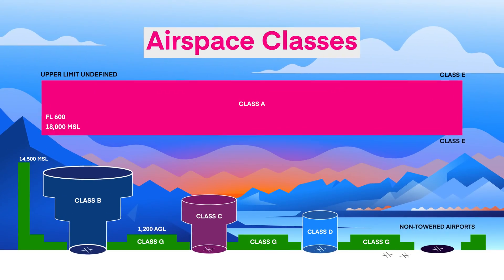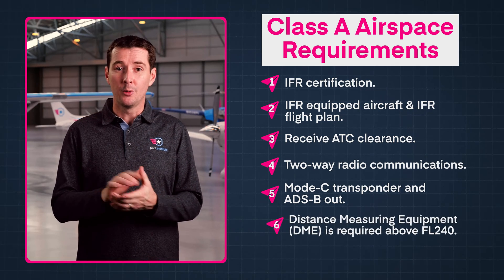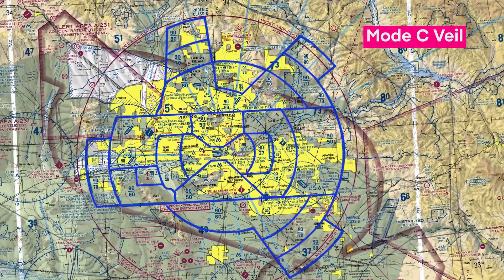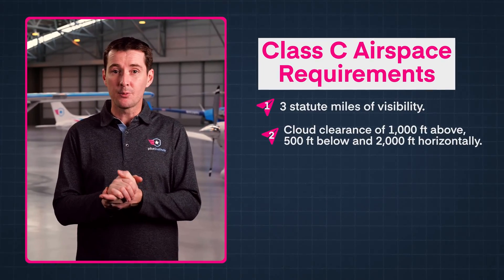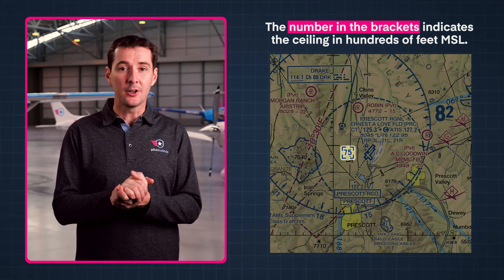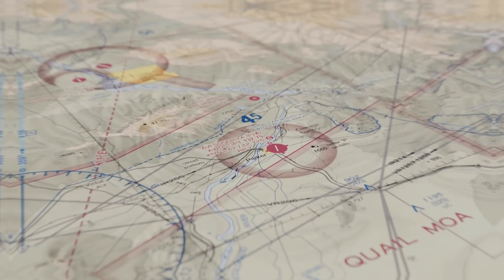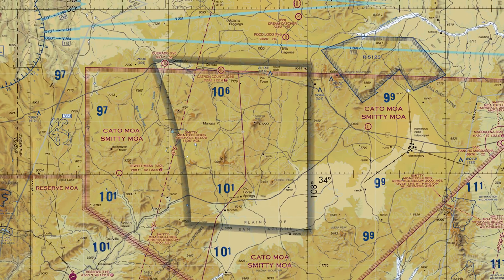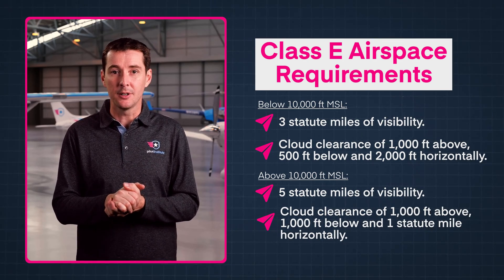Airspace Classes Made Easy in 8 Minutes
In less than eight minutes, we're going to tell you everything you need to know about airspace classes!

Chapters:
00:00 - Intro
00:05 - What is an Airspace Class?
00:21 - Class A
01:04 - Class B
02:19 - Class C
03:21 - Class D
04:09 - Class E
06:18 - Class G